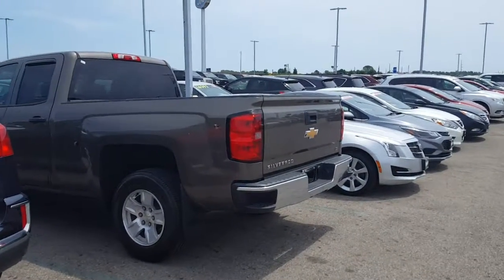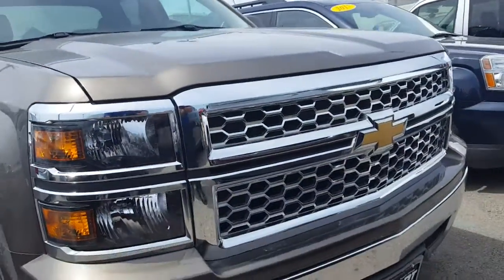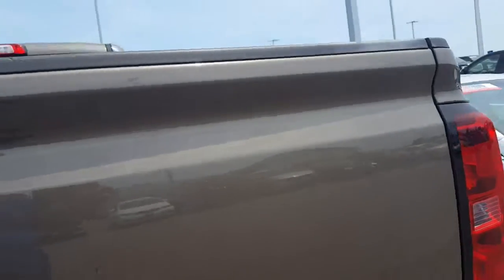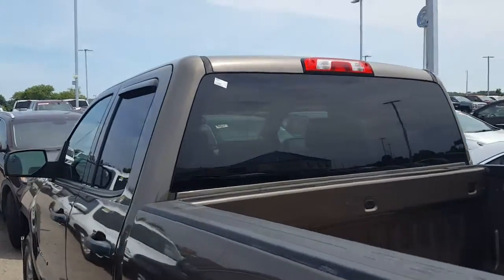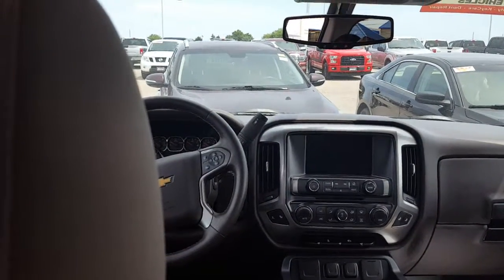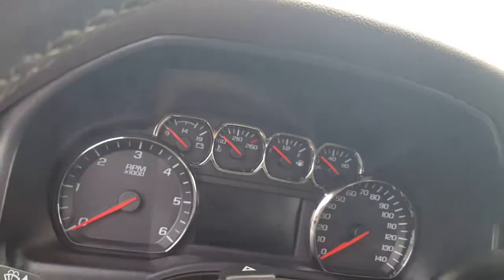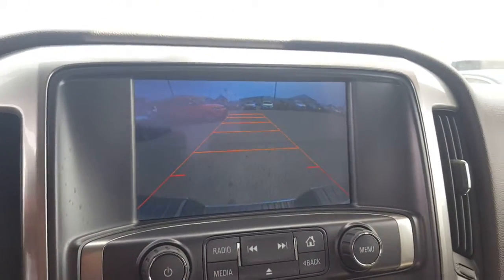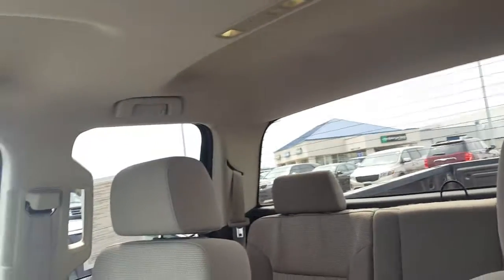2014 silverado for bob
Thanks for checking out our truck. Heres a quick video just for you